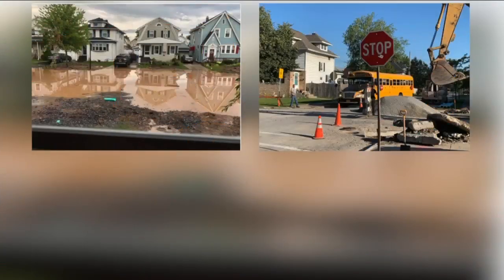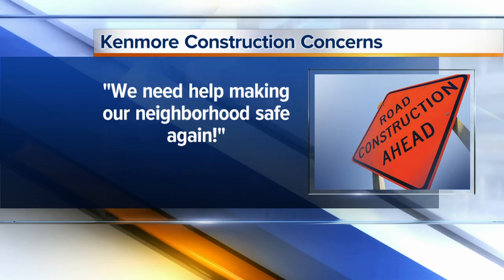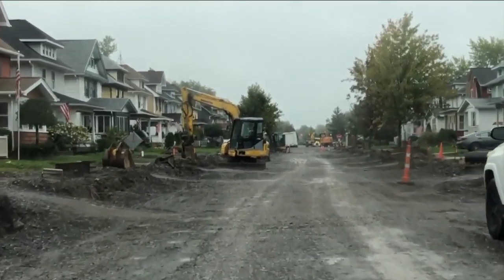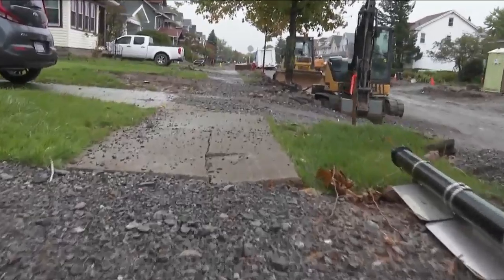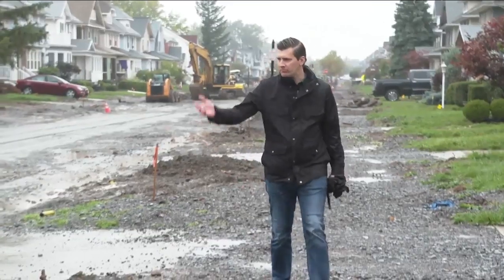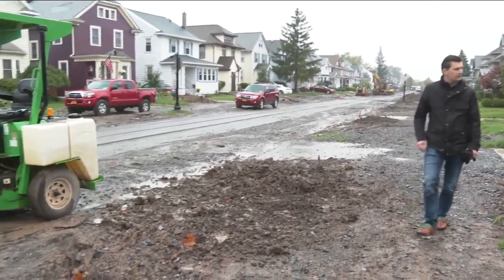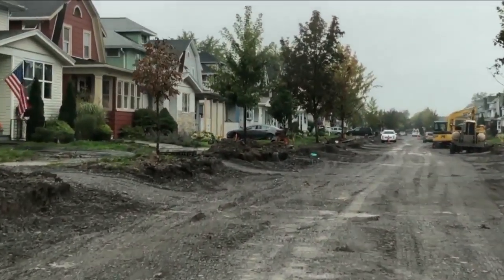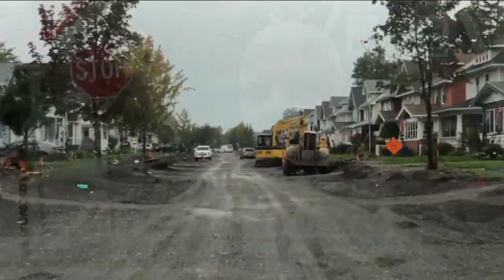Kenmore neighbors frustrated with "never-ending" construction project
Kenmore neighbors frustrated with "never-ending" construction project. Hannah Buehler reports.